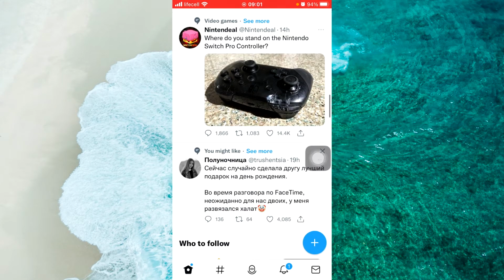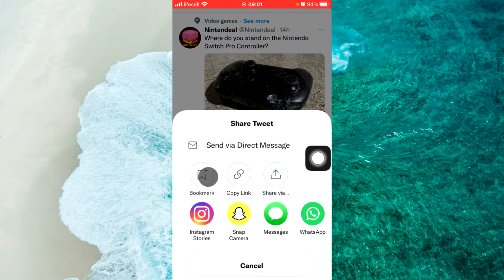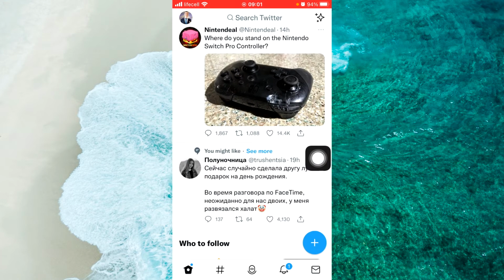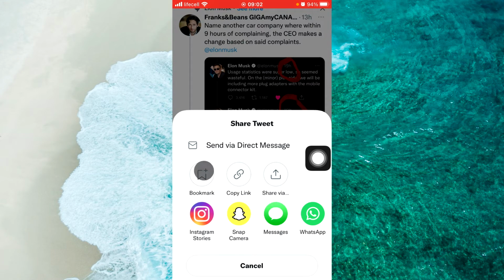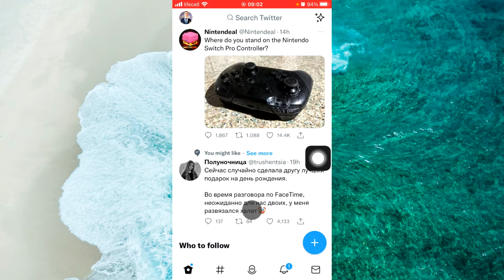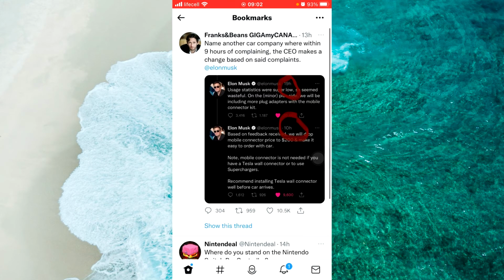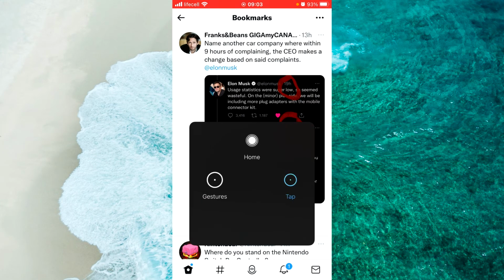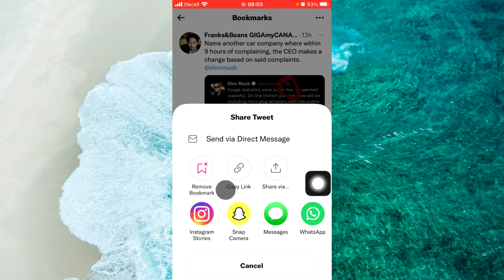How To Bookmark Tweets On Twitter (2022)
Showing How To Bookmark Tweets On Twitter in 2022.